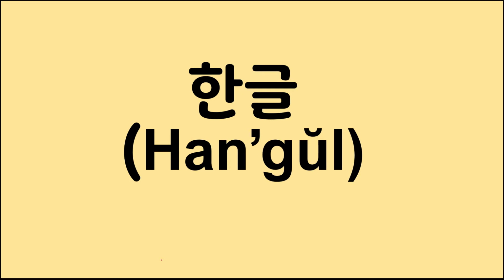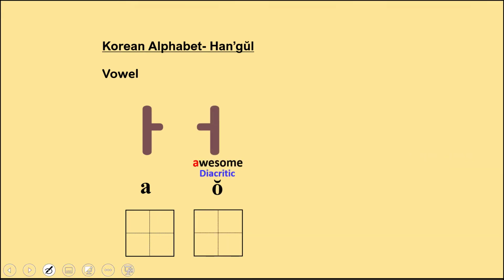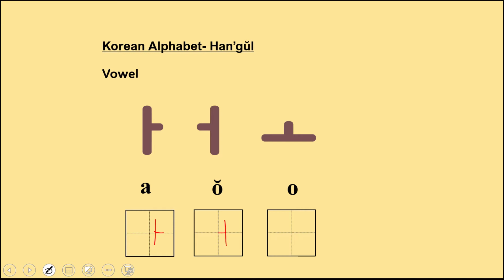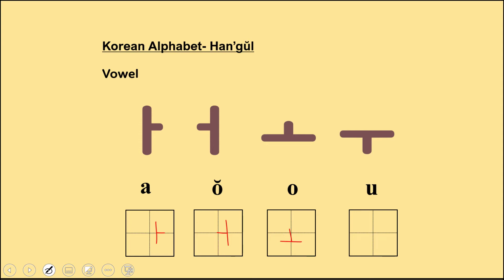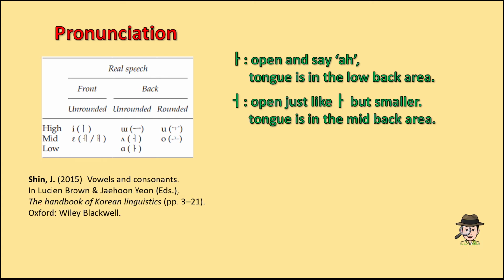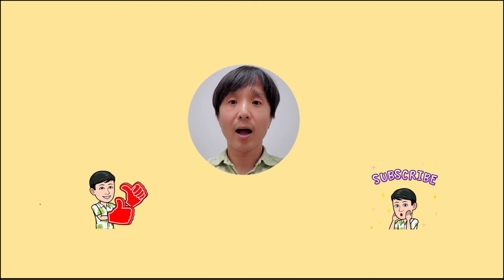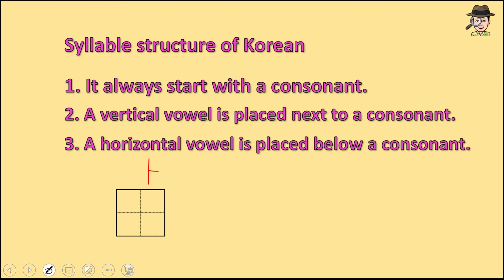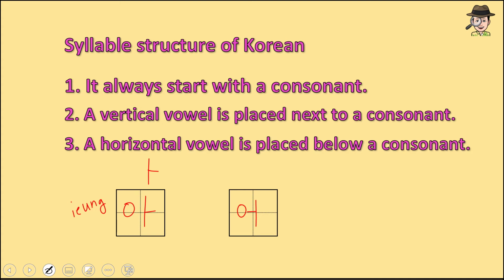4 Korean Basic Vowels (ㅏ ㅓ ㅗ ㅜ) and 2 Consonants (ㅇ ㄴ) | Focus on Pronunciation | Korean Alphabet 1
Let's study 4 Korean vowels, (ㅏㅓ ㅗ ㅜ) and 2 Consonants (ㅇ ㄴ) together. Detailed pronunciation explanation is also provided.  This is the easiest way to learn!!!

The four basic Korean vowels are ㅏ ㅓ ㅗ ㅜ. They are simple and easy to learn. The video mainly focus on pronunciation of these vowels since they are introduced for the first time. You will also learn how to combine these vowels with two consonants to form a Korean letter. Basic vowels are important because they are used to form the complex vowels. Enjoy the video.

Two of the basic consonants (ㅇ ㄴ) are also introduced.  You will learn Korean alphabet fast by combining vowels and consonants to form a letter.